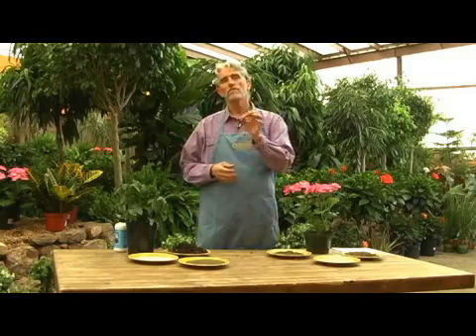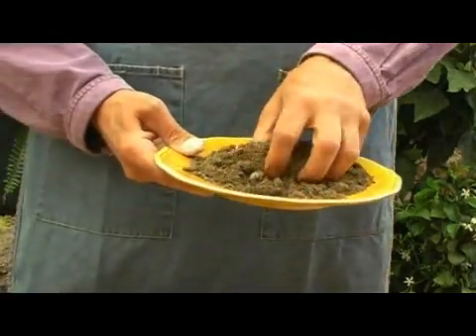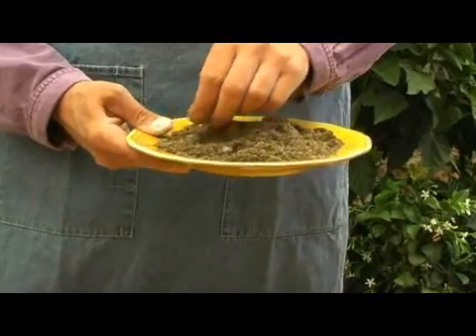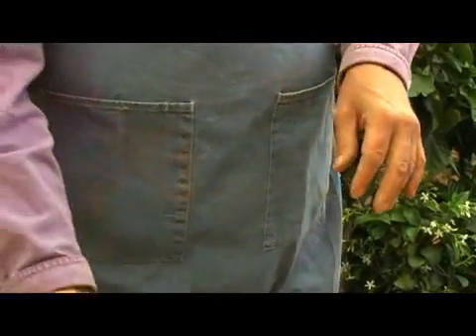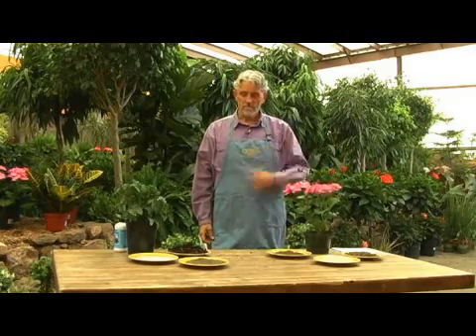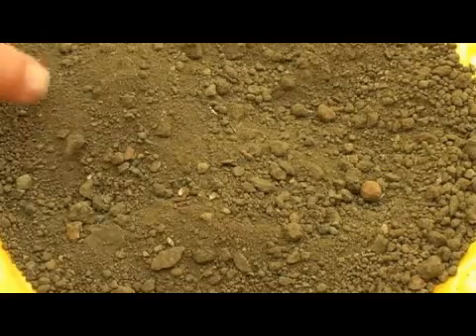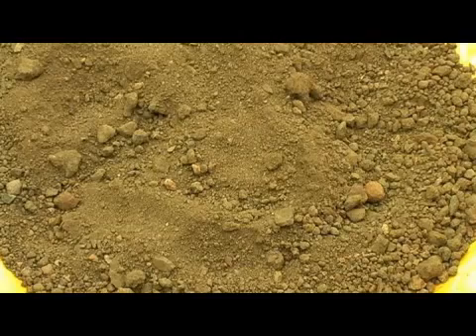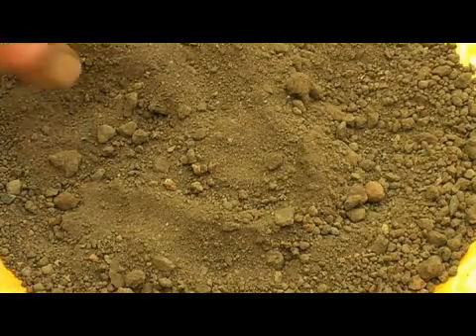Organic Materials in Soil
Organic Materials in Soil. Part of the series: Organic Fertilizing. Nitrogen, potassium, and phosphorus are all natural elements in soil. Learn how these elements benefits plants in this free gardening video about how to use organic fertilizers on plants.